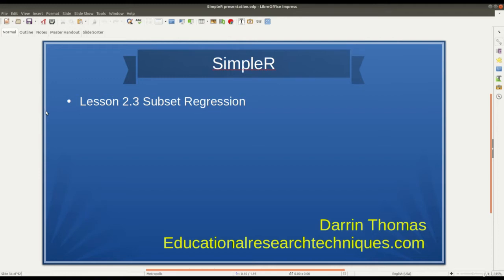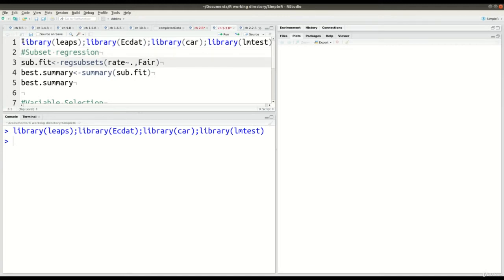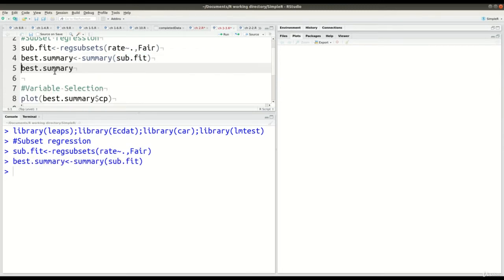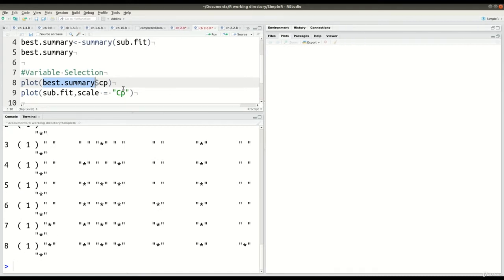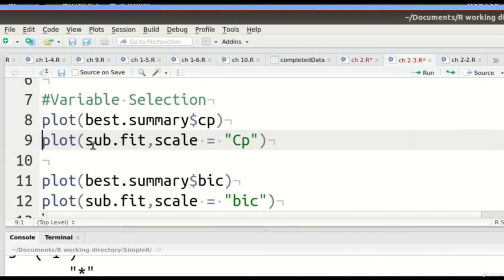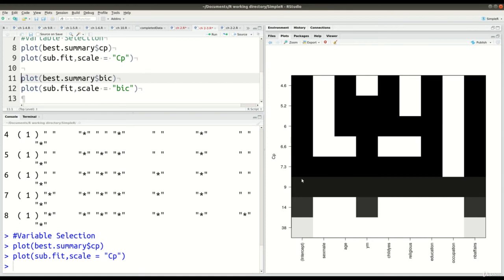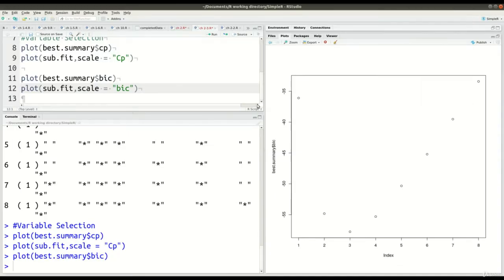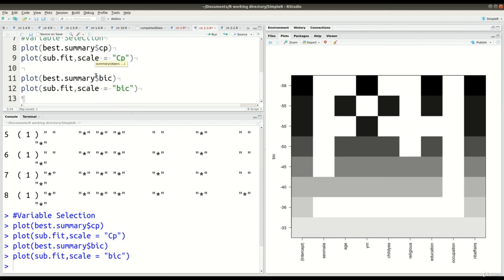Best Subset Regression Analysis